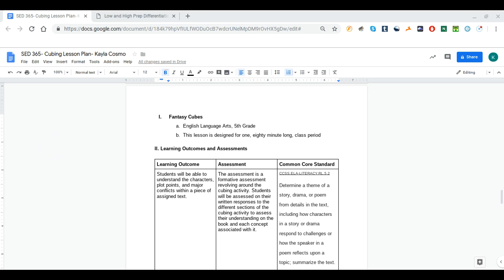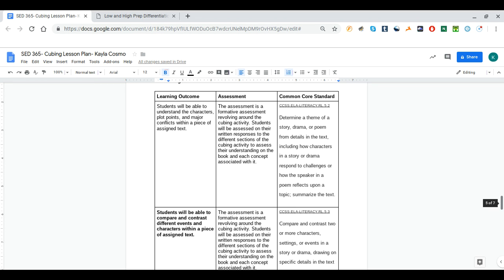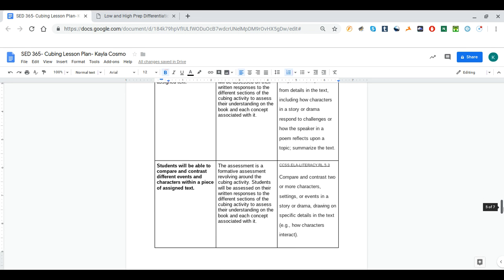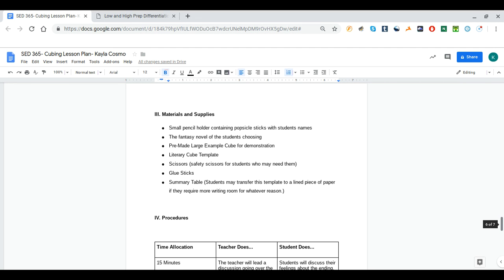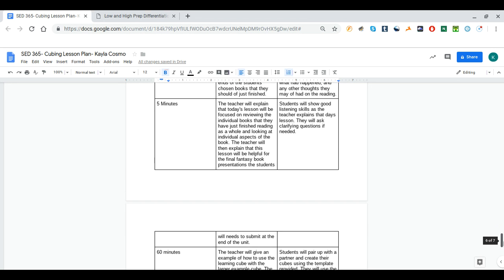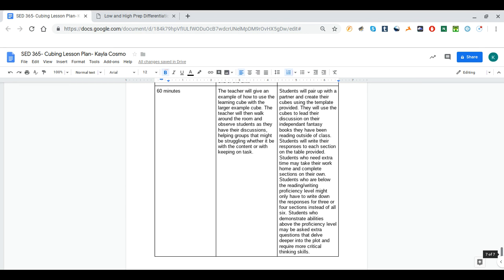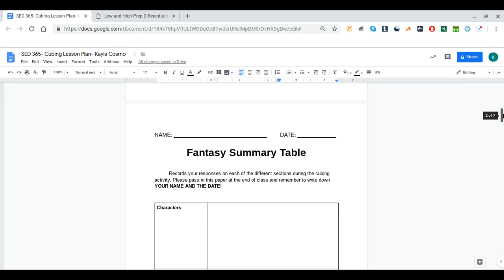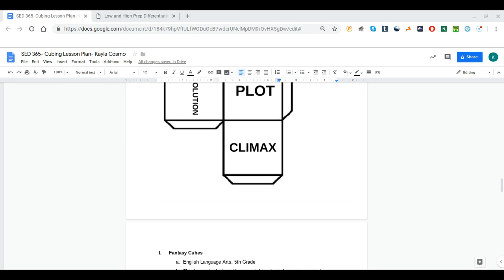SED 365 Cubing Lesson Project- Kayla Cosmo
This is my high prep differentiation strategy lesson plan presentation that is focused around cubing for a 5th grade english language arts class.

Sorry if the video cuts off at the end, but don't worry that was just me telling everyone to have a great finals week!